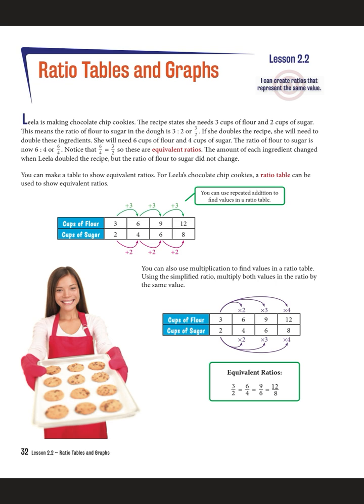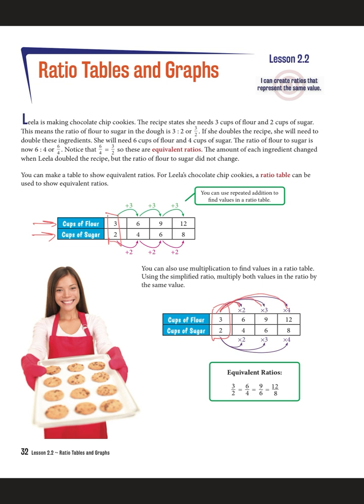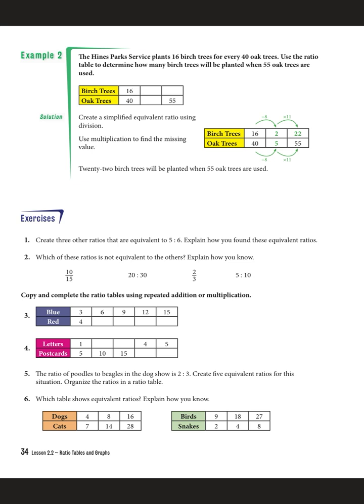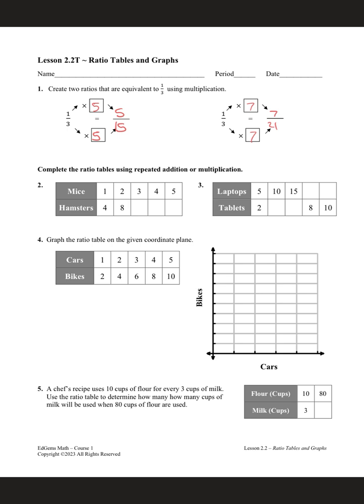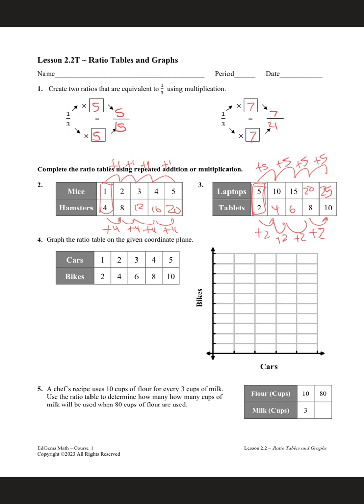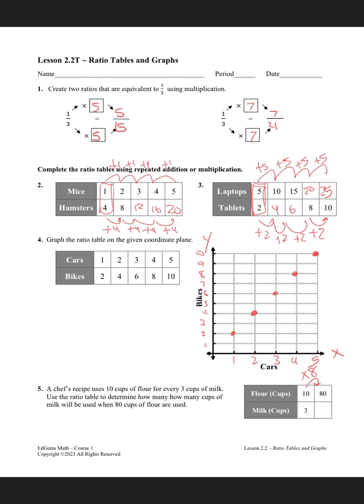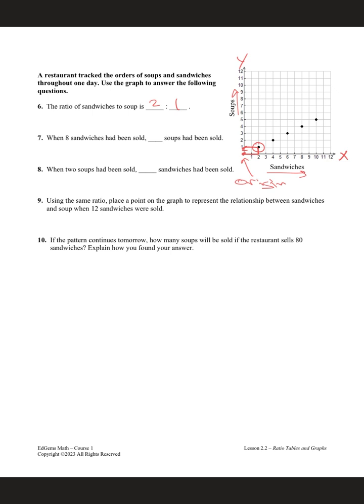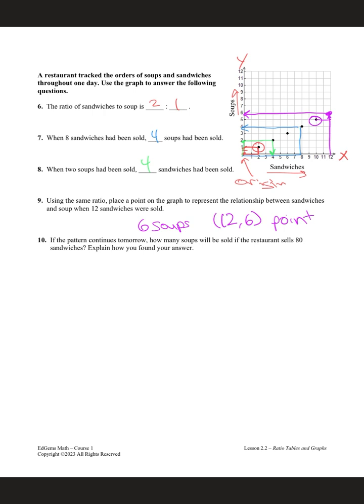L2 2 Ratio Tables and Graphs